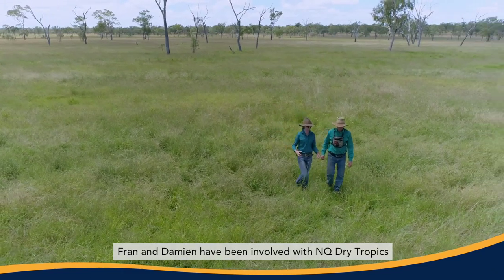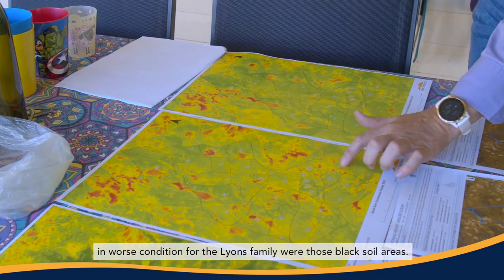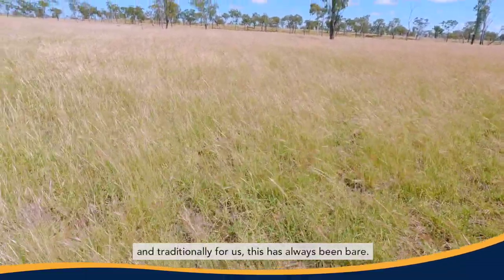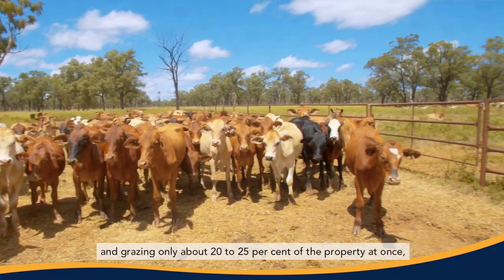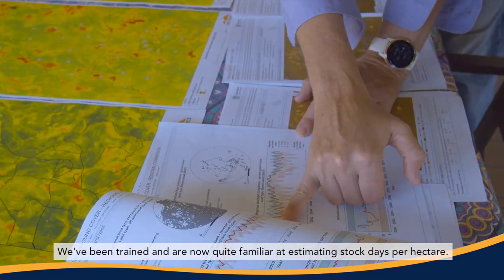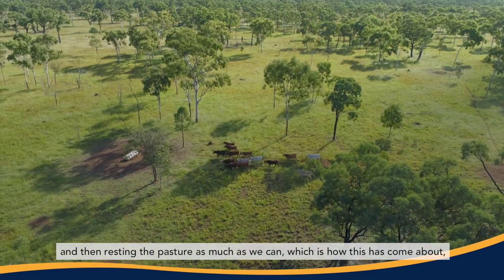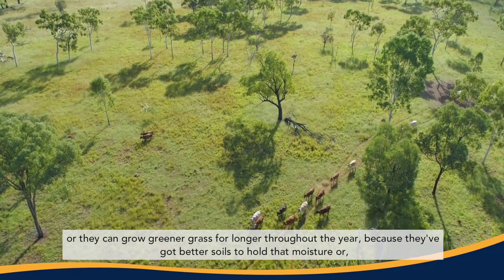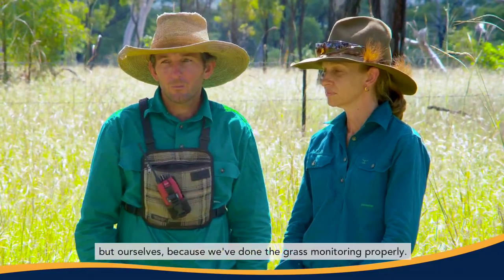Reefwise Grazing video Export on 29 11 21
Burdekin graziers completed a two-year project to improve landscape function and business performance while improving water quality flowing to the Great Barrier Reef.
The Reefwise Grazing of Burdekin Rangelands project has reported excellent results for participants. This video focuses on what Basalt River graziers Fran and Damian Lyons have achieved.
The project was delivered by NQ Dry Tropics and funded by the partnership between the Australian Government's Reef Trust and the Great Barrier Reef Foundation.